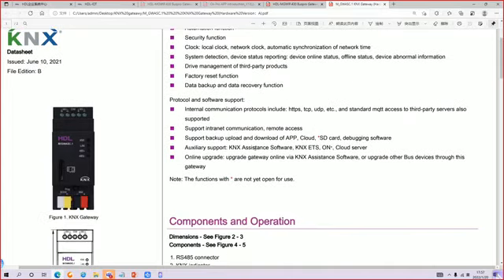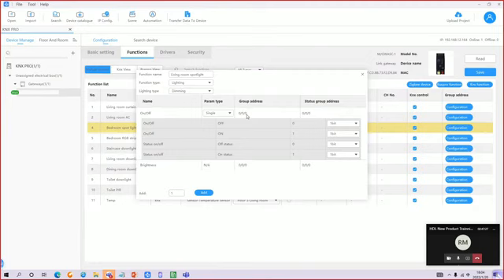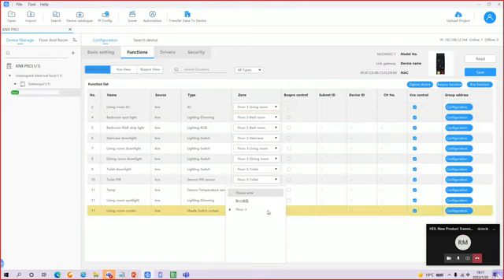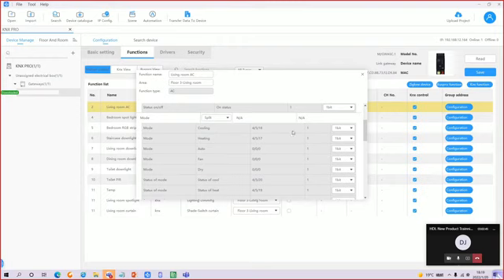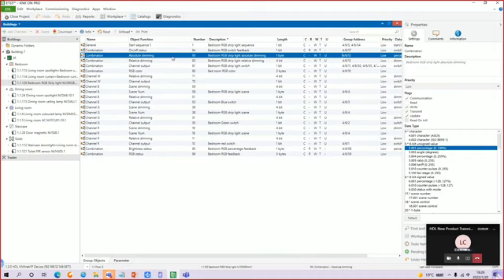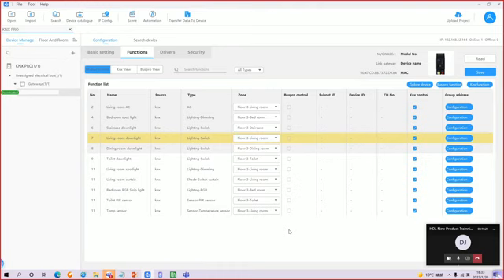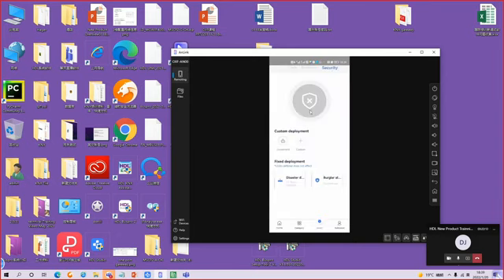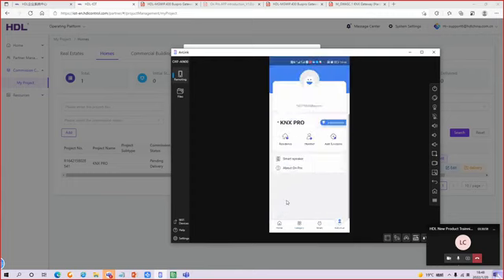27 June 2025